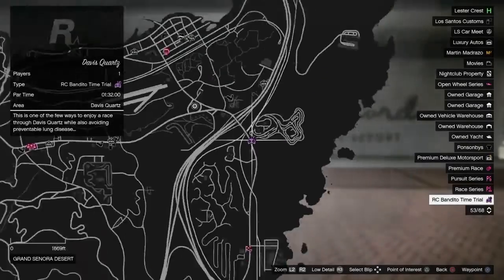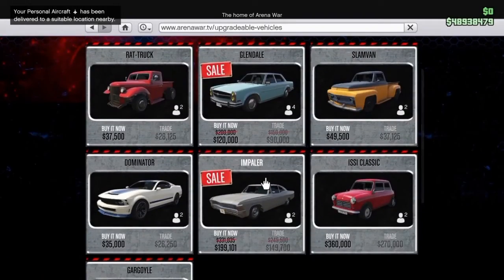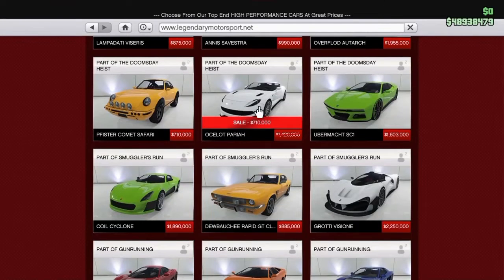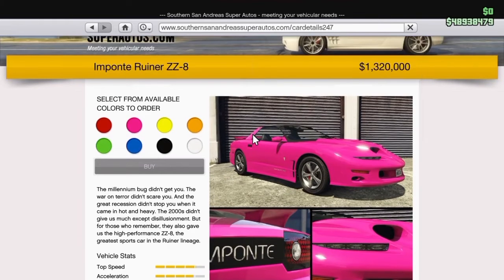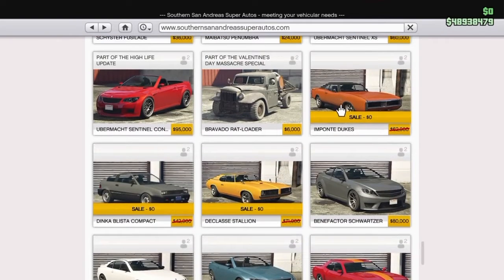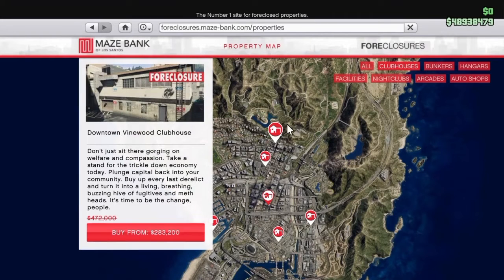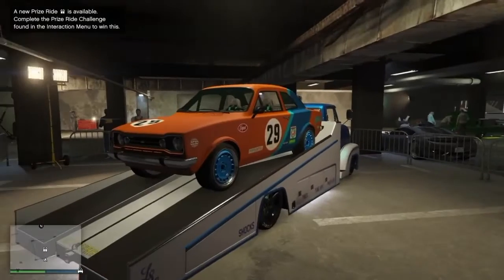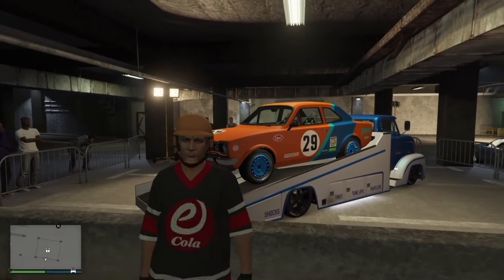GTA New Weekly Update | Double Money, Discounts & More! GTA Online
In today’s gta online weekly update for 18 august 2022 we are getting a new car from the dripfeed. Declasse draugur is the new car and also cayo perico races, the new races in gta online are also launched

🎤Music Made By:

-Lakey Inspired

☡These Videos & Thumbnails Are Made By Firegamer, So Don't Try To Steal Them...

Gta online weekly update today
Gta online weekly updates
Gta new car today
Gta Online new car 11 august 2022
New car gta 5 today
Gta new dripfeed car 11 august 2022
Gta weekly update new car
Gta 5 new car 11 august 2022
Gta Online new car showroom
gta update today
gta 5 weekly discounts
gta 5 weekly discount live
gta 5 weekly discounts 11 august 2022
gta 5 weekly discounts august 11
gta 5 weekly discounts time
gta 5 weekly discounts 11 August
gta 5 online weekly discounts
gta 5 new weekly discounts
gta 5 next week discounts
gta double money today
gta double money this week
gta double money this week august 11
gta double money this week 11 august 2022
gta 5 double money this week
gta v double money this week
gta online double money this Week
gta double money missions this week
gta double money events this week
gta double money jobs this week
gta double money and rp this week
gta triple money 11 august 2022
gta triple money
gta triple money and rp
gta triple money this week
gta triple money and rp this week
gta triple money august 11
gta triple money 11 august
gta triple money event
gta triple money today
gta triple money live
gta v discounts this week
gta v discounts
gta v discounts today
gta v discounts this week live
gta v discounts next week
gta v discounts and double money
gta v discounts countdown
gta v discounts live
gta v discounts august 11
gta v discounts 11 august
gta 5 weekly discounts this week
gta 5 weekly discounts today
Gta v weekly podium vehicle
Gta podium vehicle today
Gta podium car today
Gta 5 weekly update
Gta online weekly update 11 august 2022
Gta v weekly discounts
Gta v weekly update 11 august
Gta event week today
Gta event week live
Gta event week August 2022
Gta event week 11 august 2022
Gta Update today
Gta Update this week
Gta v new event week
Gta discounts this week
Gta , update , live , double money , triple money , discounts , gta online , today